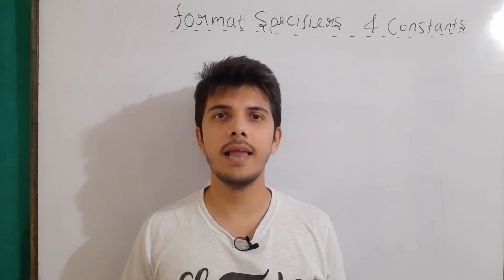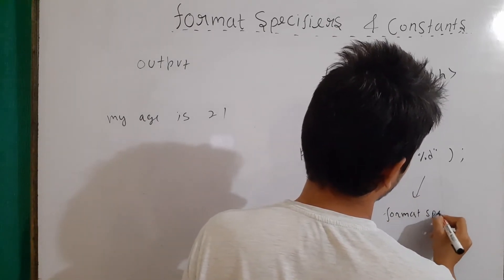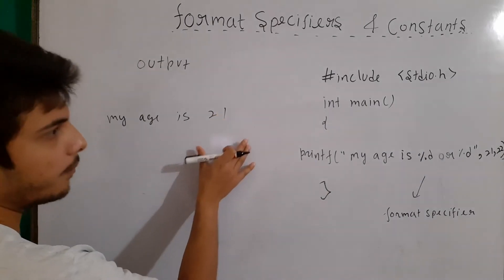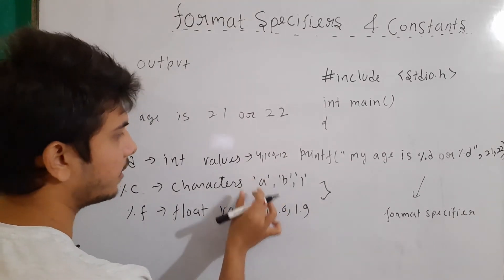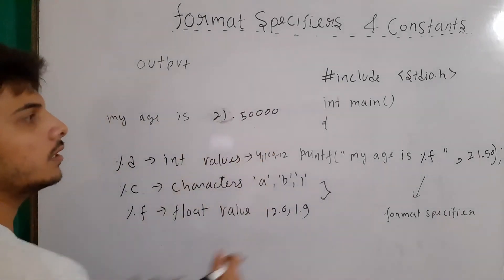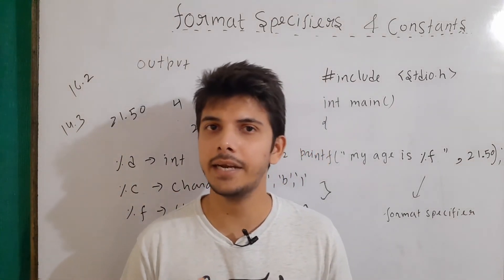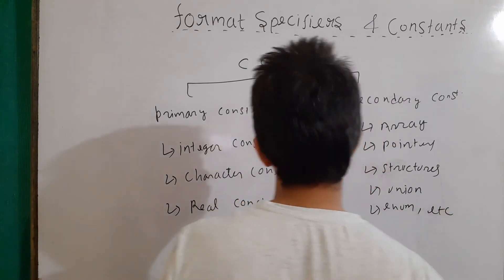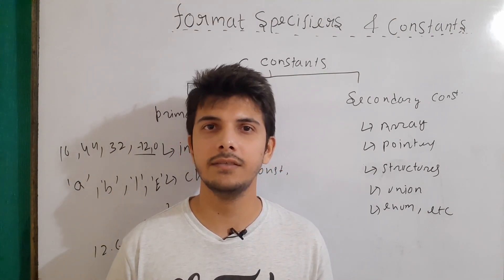format specifiers in c | constants in c | %c %d %f format specifier | primary vs secondary constants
hello guys , in this video I had talked about basic format specifiers that are used in c programming language in c . These basic format specifiers include %d for integer , %c for character and %f for floating values . I had also described the meaning of constants in c programming . The division of constant into primary constants and secondary constants is explained with examples.
Topics covered in this video are :
- meaning of format specifiers in c programming
- need of format specifiers in c
- basic format specifiers used in c programming
- format specifier for integer value in c
- format specifier for character value in c
- format specifier for floating value in c
- %d format specifier in c
- %c format specifier in c
- %f format specifier in c
- meaning of constants in c
- examples on constants in c
- examples on format specifiers in c
- constants in c programming language
- classification of constants in c
- primary constants in c
- secondary constants in c
- primary vs secondary constants in c
- examples of constants in c
- primary and secondary constant in c
- basic format specifiers in c